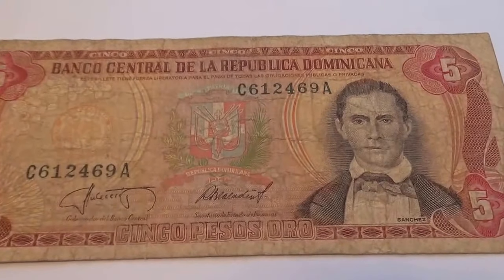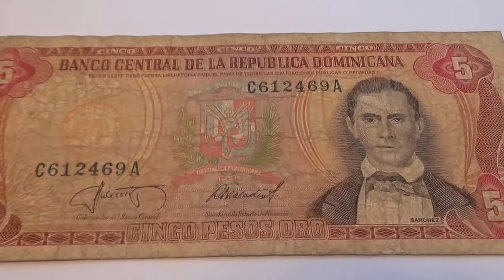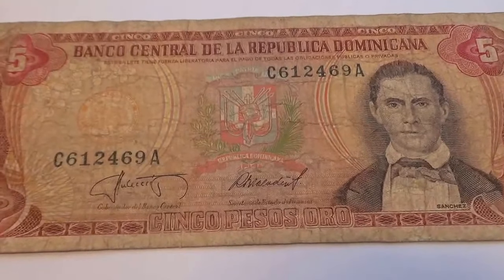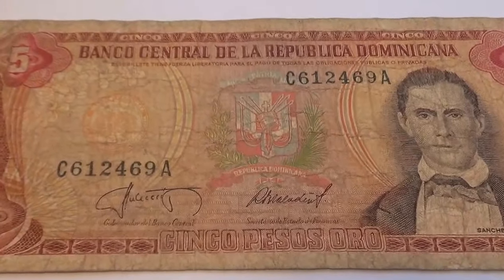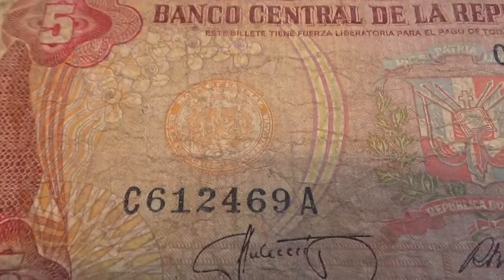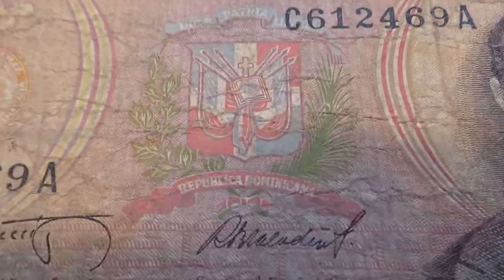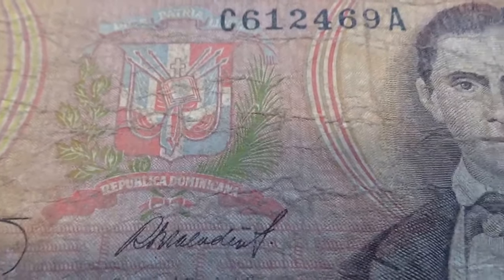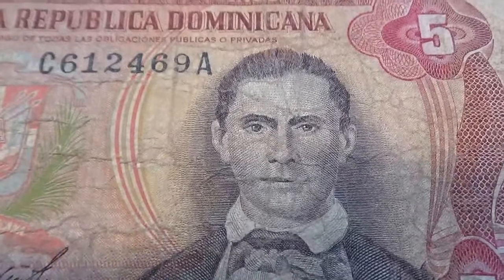Old Dominicana Paper Money